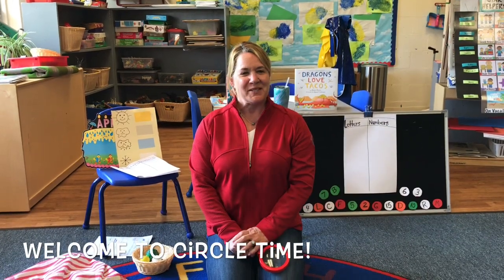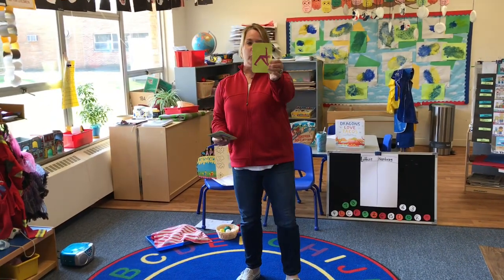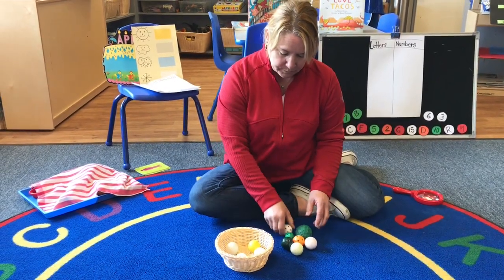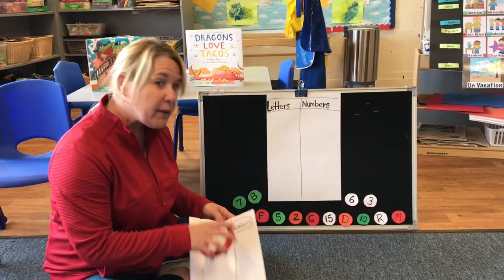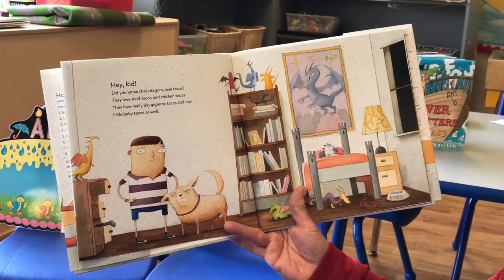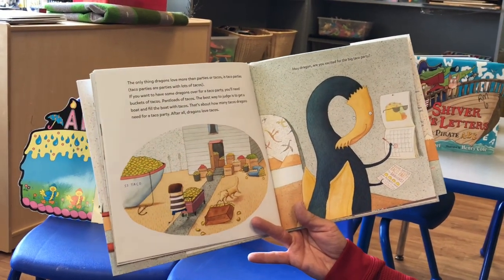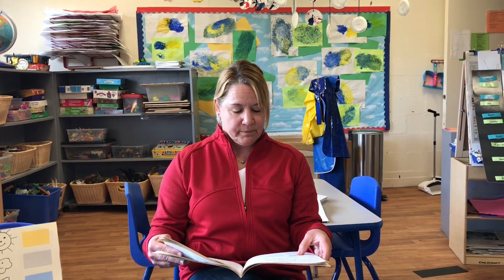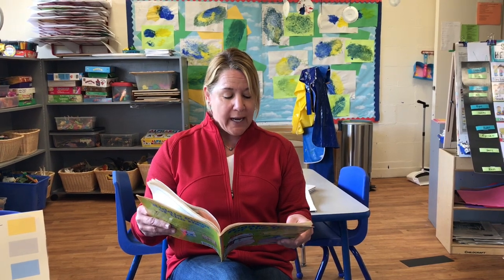Greco/Hassen Room 3 AM 4/14/20